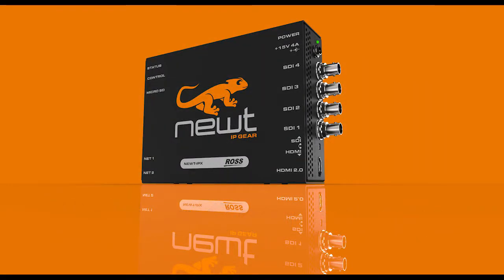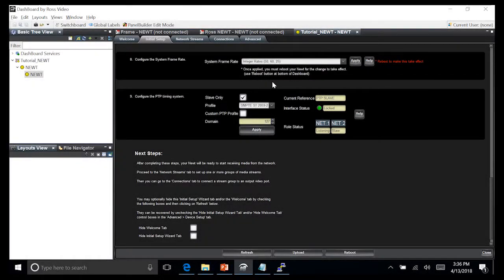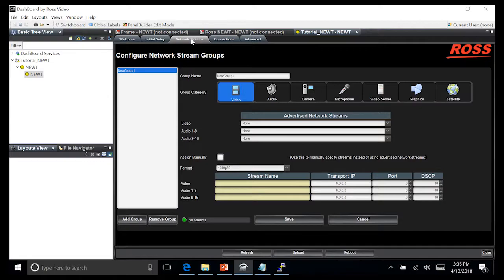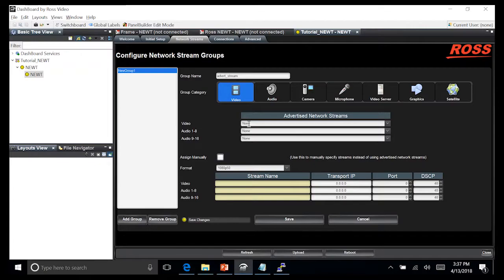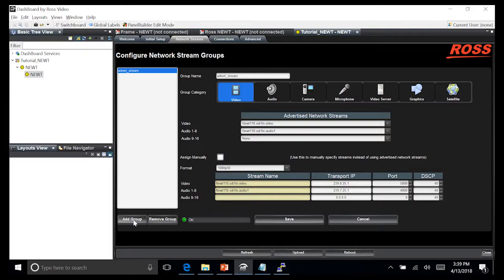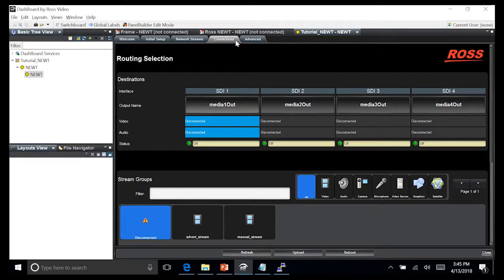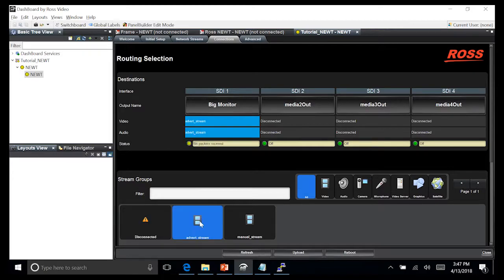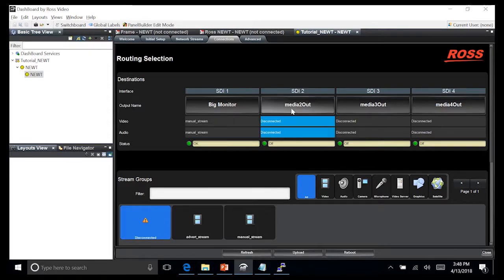Newt U: Making Connections on NEWT (Basics 103)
- How to get the NEWT to receive video and audio data streams from the IP network and pass it out the SDI or HDMI interfaces.  Also details the Advanced Sender controls. (Note: this is not updated for the latest NEWT s/w release; the NEWT now supports more complex audio configuration much like the IGGY.  Viewing the IGGY 'Making Connections on IGGY' may be helpful for NEWT users)

Closed caption now available in Japanese.
クローズドキャプションが日本語で利用可能になりました。